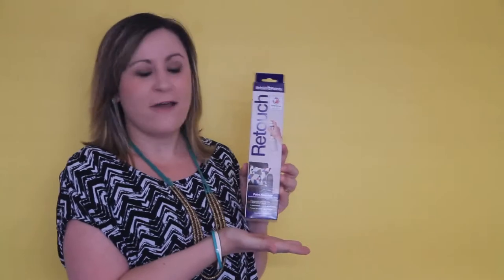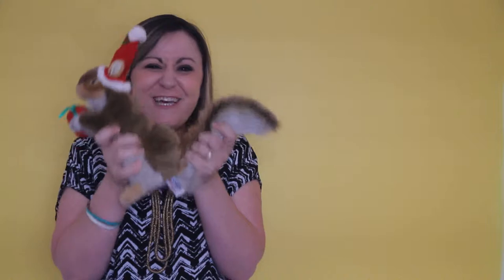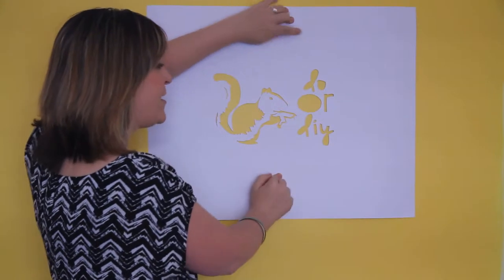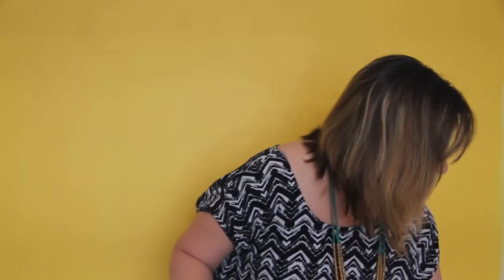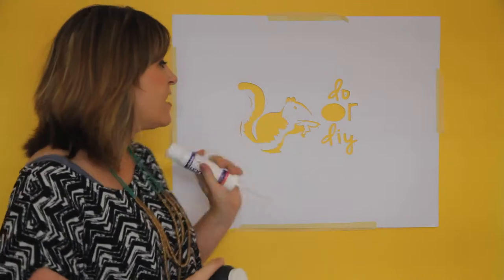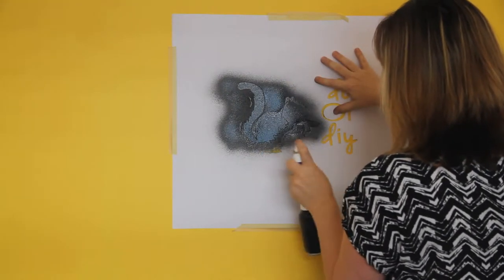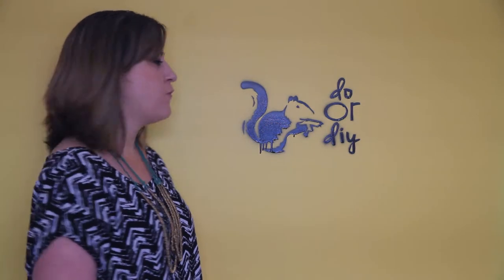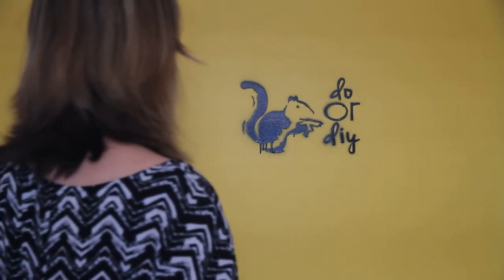D-I-Wine: Banksy Inspired Wall Art DIY With British Paints Retouch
The blog post that goes with this video is available

Hit me up on by blog or social media for more DIY's, but less wine: